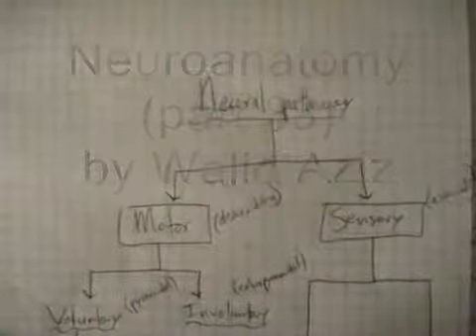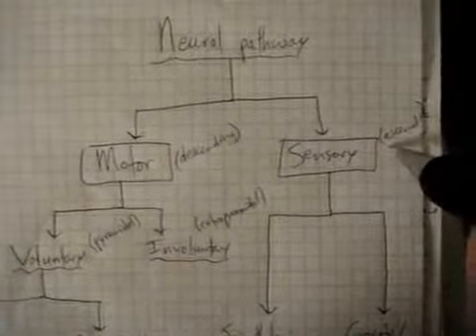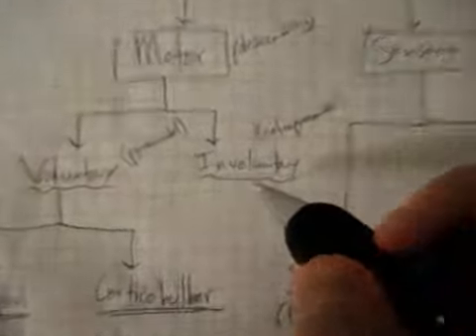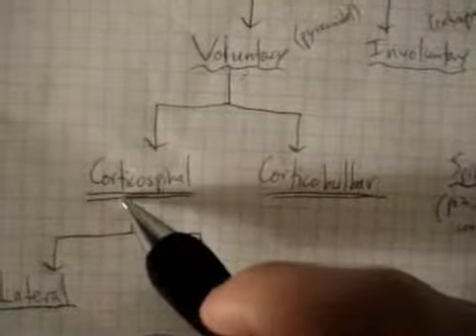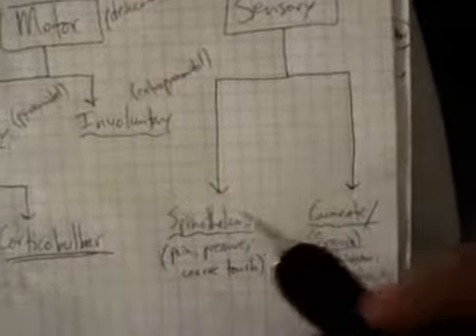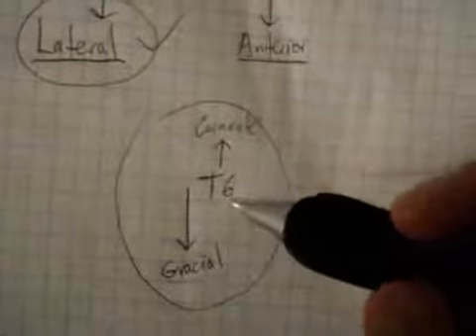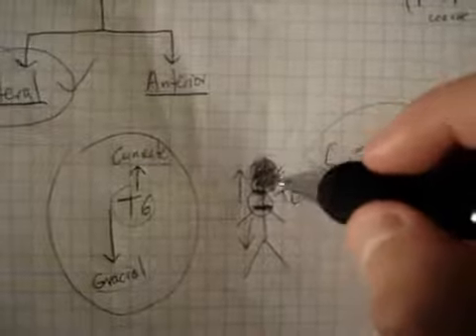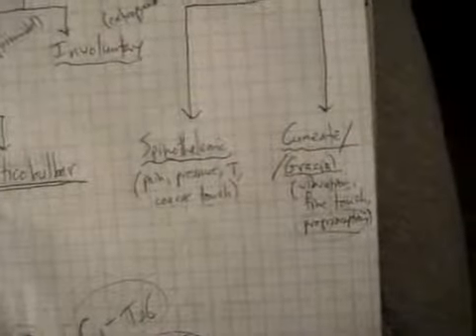33 General Neural Pathways